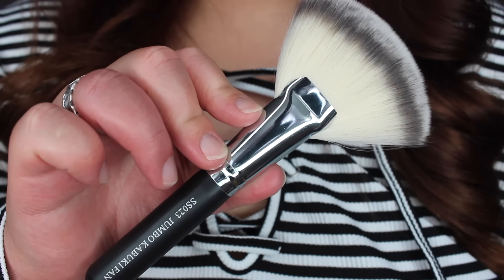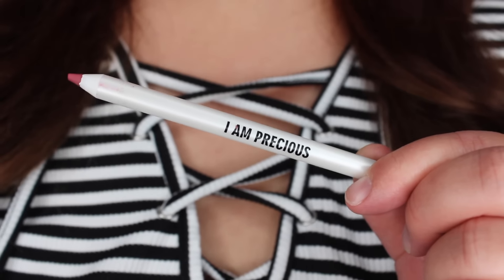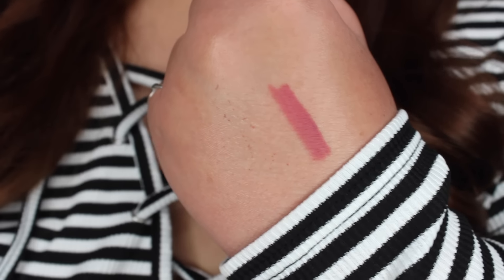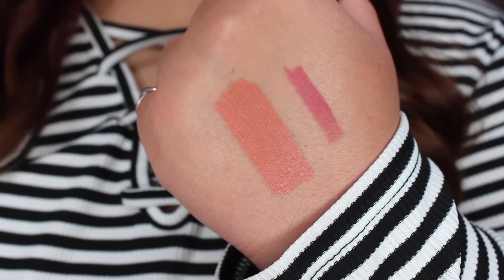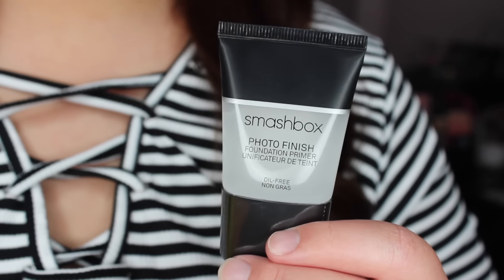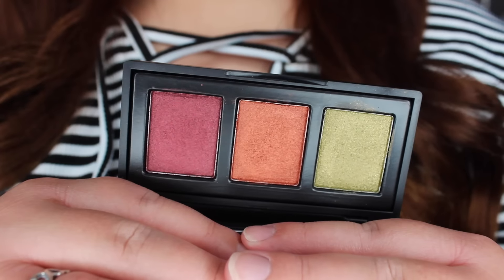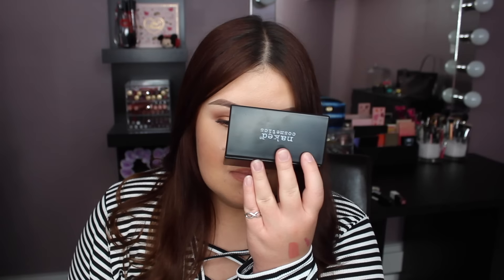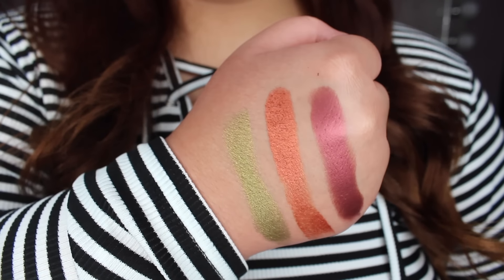Boxycharm Unboxing | March 2017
My favourite time of the month!! Today I'm unboxing my March Boxycharm! What did you guys think of this months box? Did you get anything different from me?

TOPBOX - Canadian beauty subscription!

Foundation: Dior Airflash
Eyes: Tarte Don't Quit Your Daydream Palette
Blush: BECCA Snapdragon
Highlight: Laura Geller Gilded Honey
Lips: Milk Makeup C.R.E.A.M Lip Colour
Jewelry: Tiffany & Co./Disneyworld
Shirt: Boohoo

Thank you to anyone who has/will sign up through me, it's greatly appreciated and I always put that money back in to my YouTube channel for products to review and things like that! As always, all opinions are my own.

xo